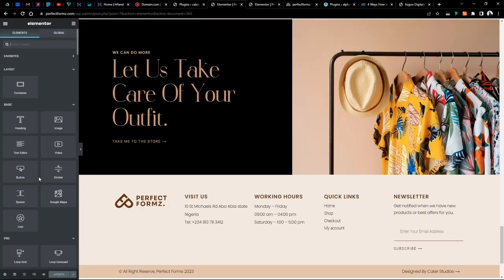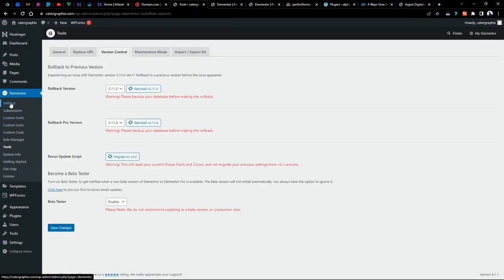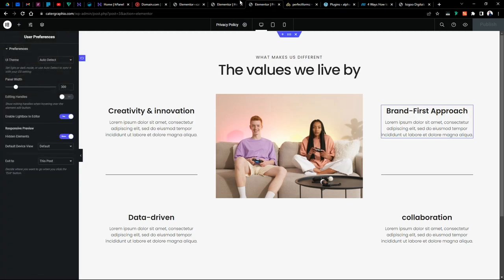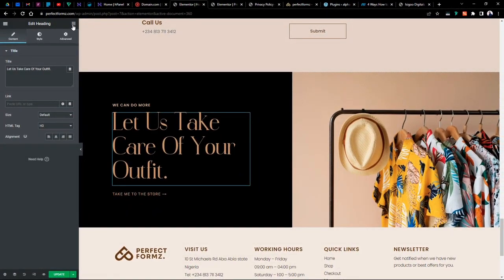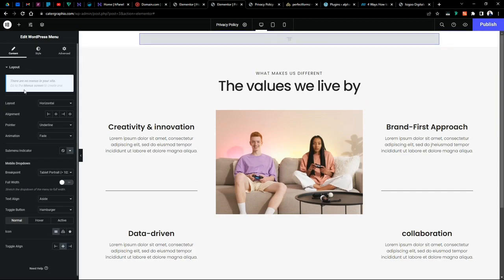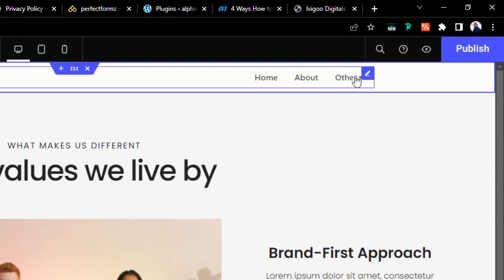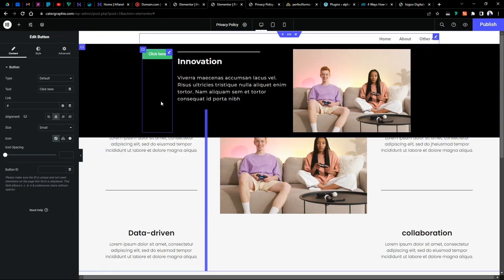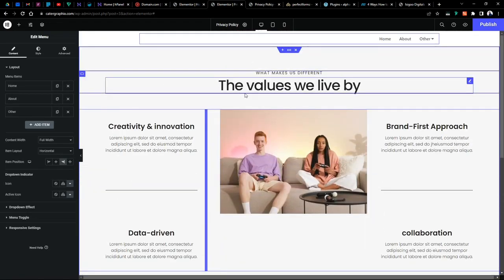Elementor Page Builder New Designer UI - Web Design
Elementor Beta Version 13.11 introduced the all-new user interface for elemetor page builder and most asked-for Mega Menu.
In this tutorial, you will learn how to activate the beta developers' version elementor to first experience new features. Also, note this should not be used in an actual client website since it's still on the test version.

To see more website projects I have completed Here:
zaap.bio/CaterGraphix